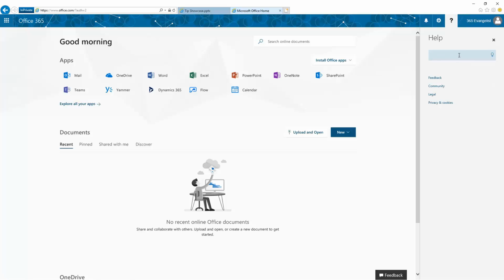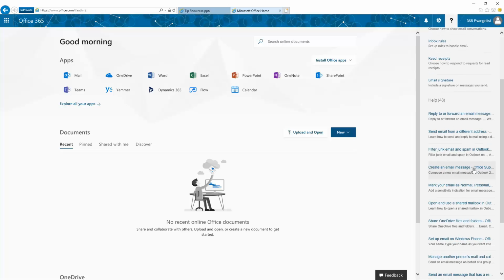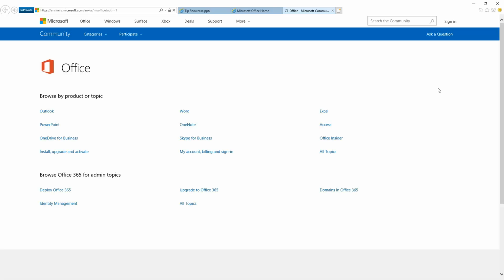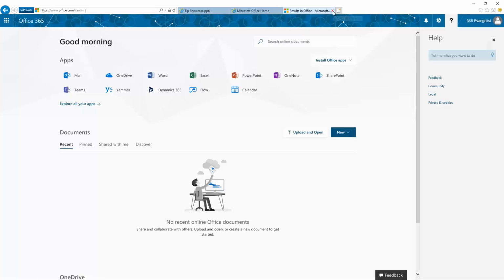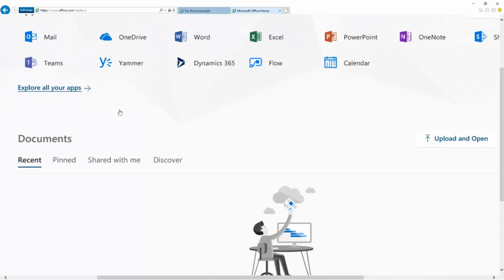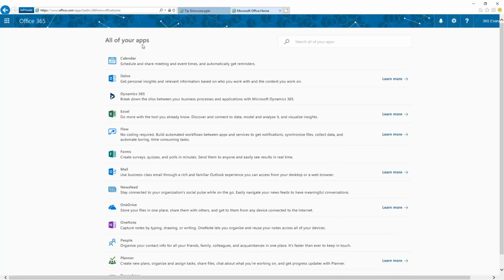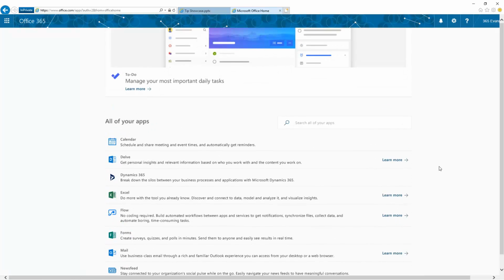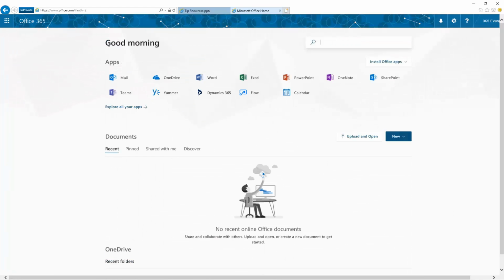MS Tip 17 - Microsoft 365 | Getting Help